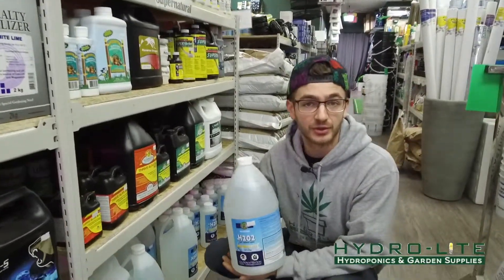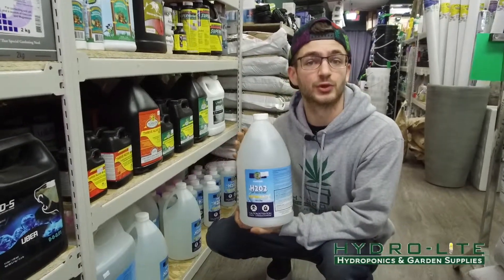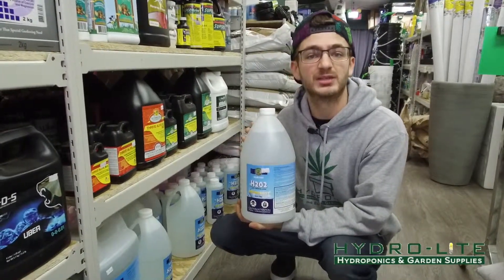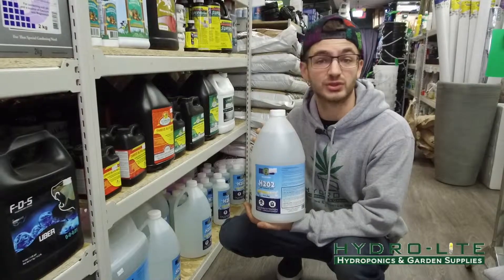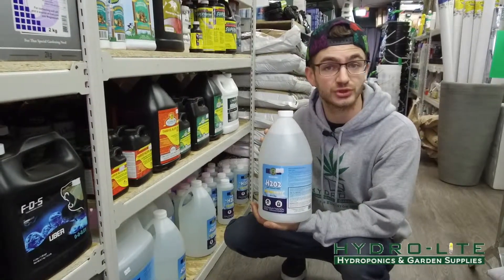Hydrogen Peroxide Hydro Lite Hydroponics #23